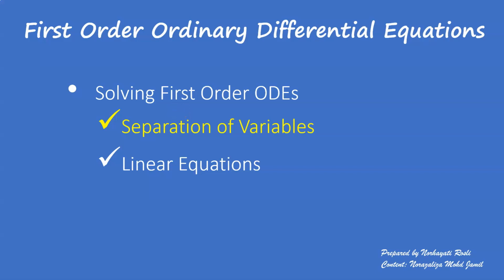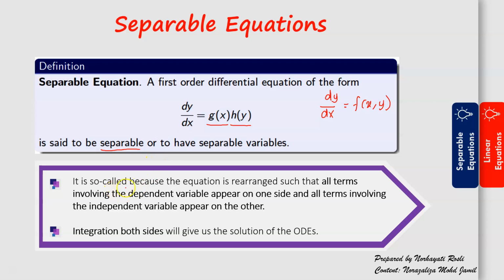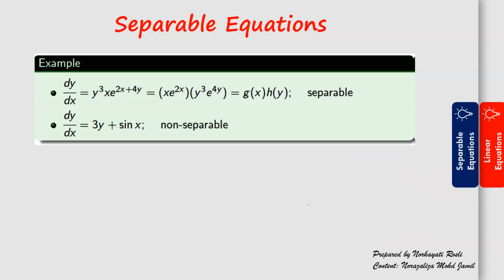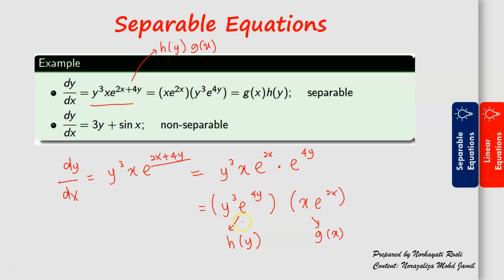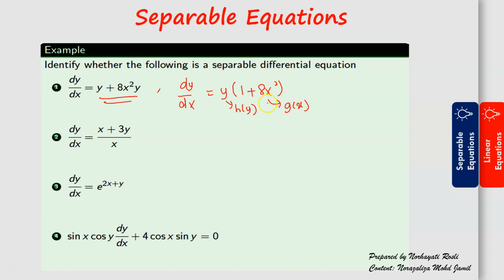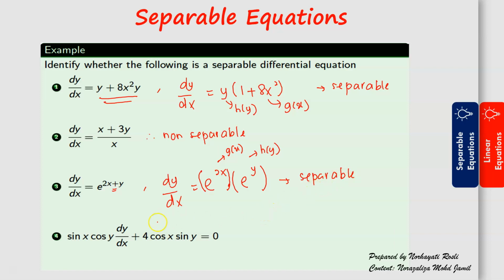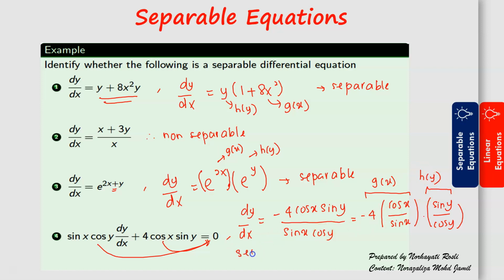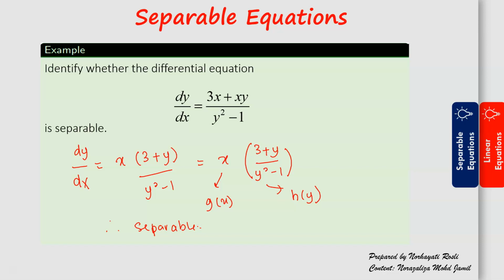Week2Part2a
Applied Maths Week 2 Part 2a